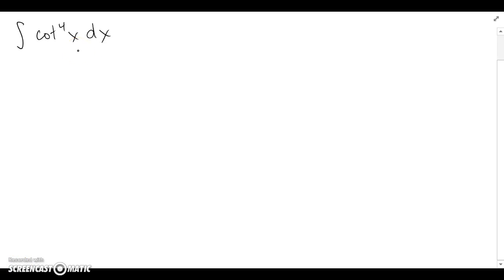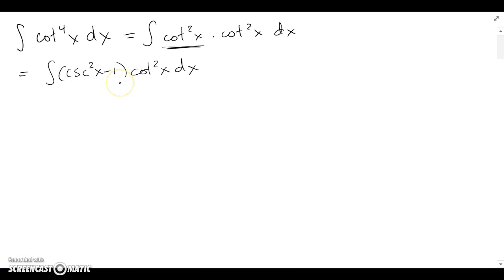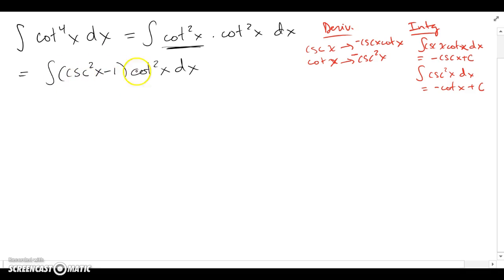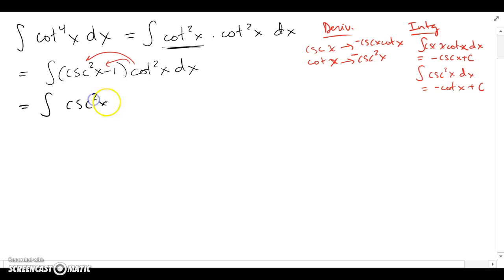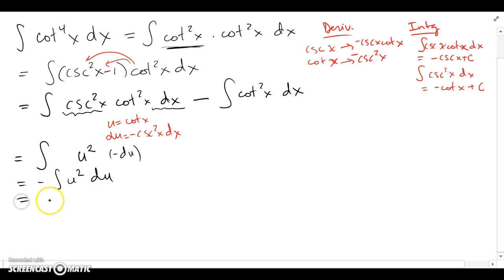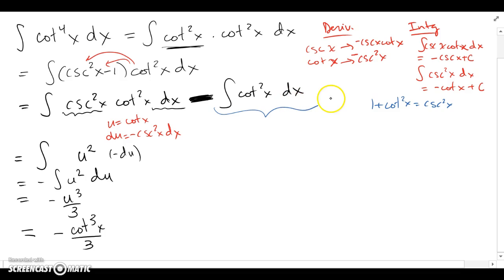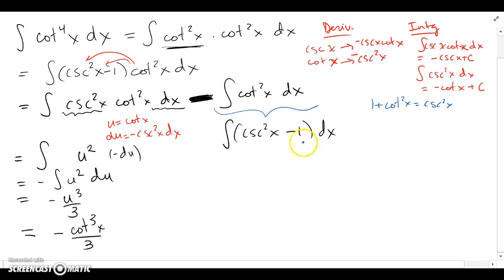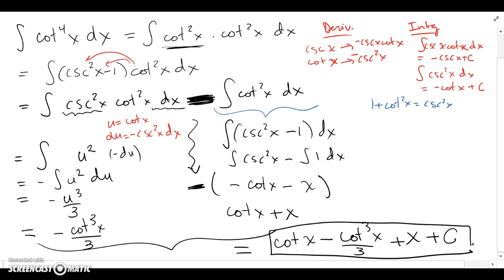Integral cot^4 x dx